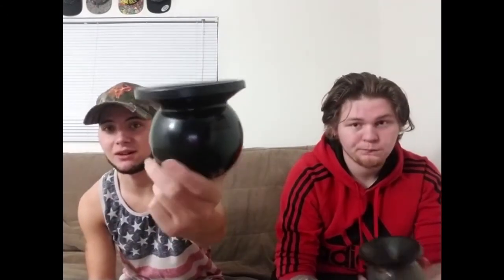Days O Work Plug Review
M&B Dips review a real working mans chew.